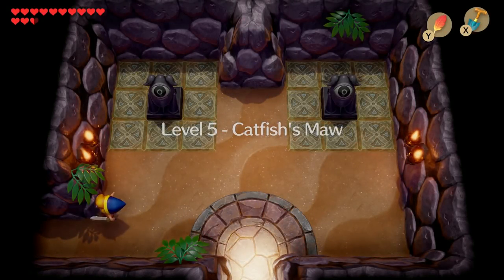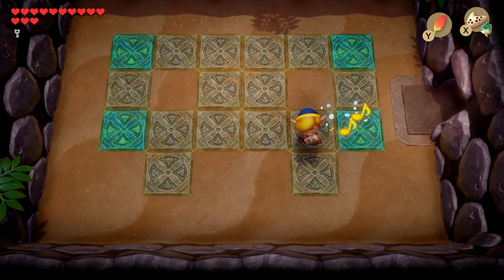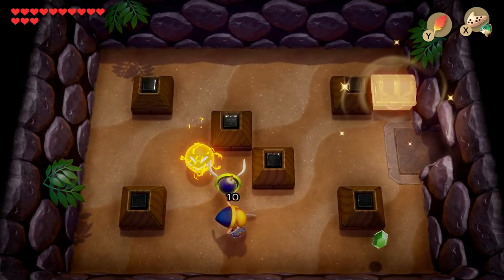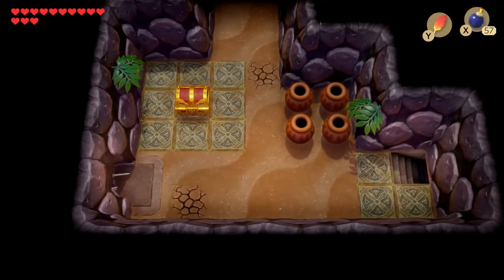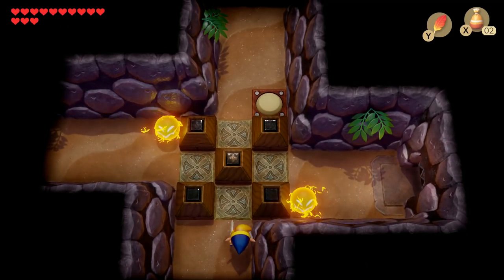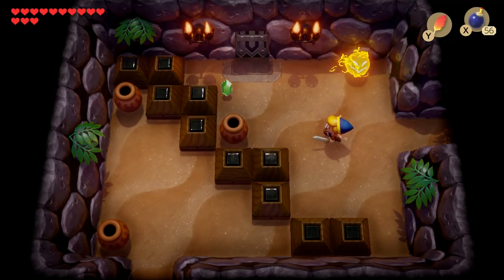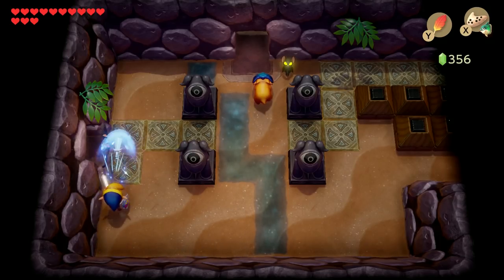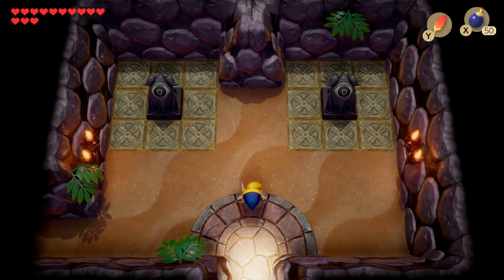Let's Play Link's Awakening (NS) #27 - Captain Hook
In this episode of Link's Awakening, we sink into the Catfish's Maw, where a very persistent mini-boss is stalking Link.

Items Collected
- Win Hookshot from Master Stalfos